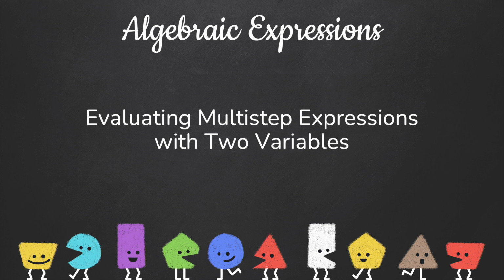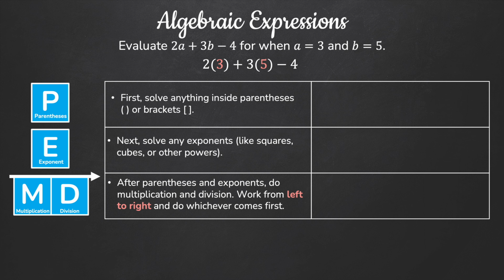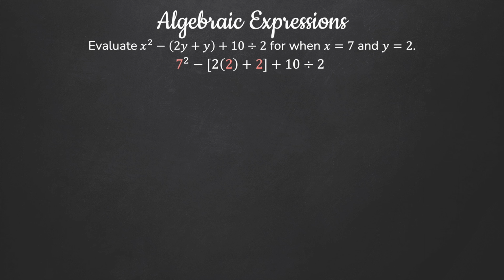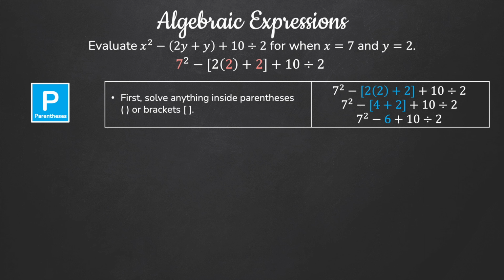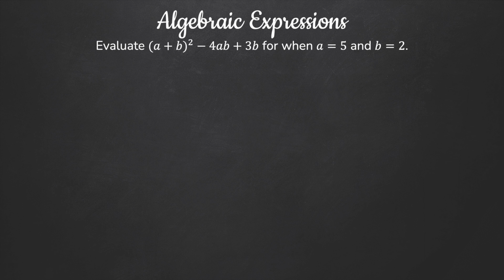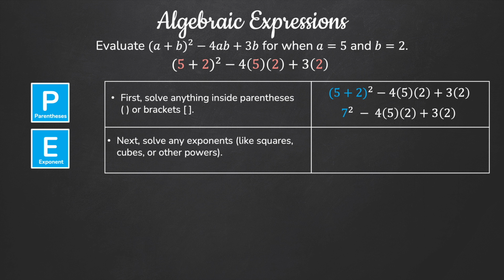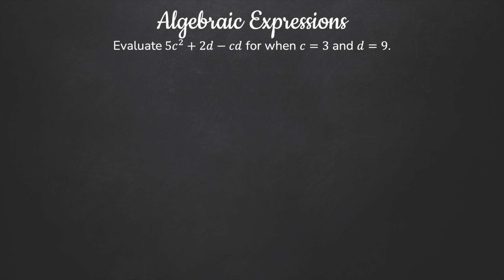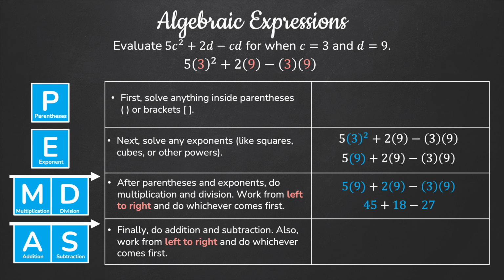Evaluating Multistep Expressions with Two Variables